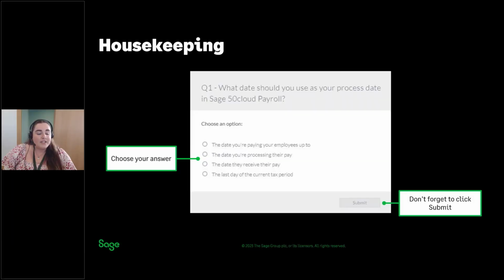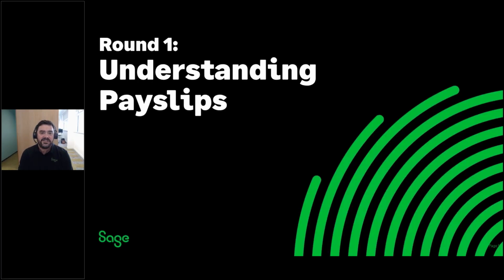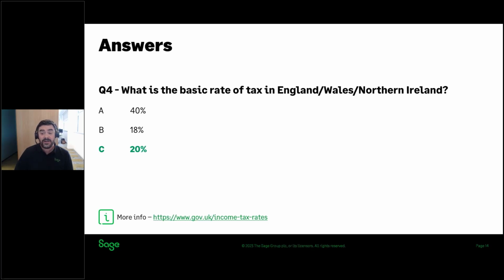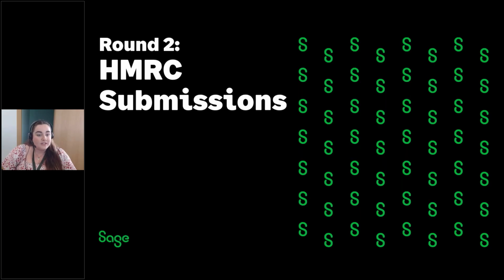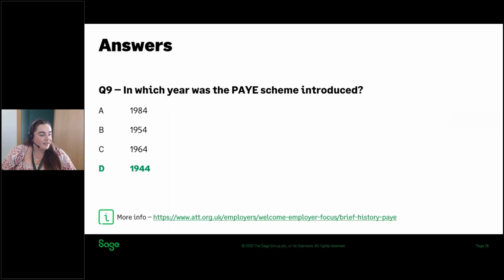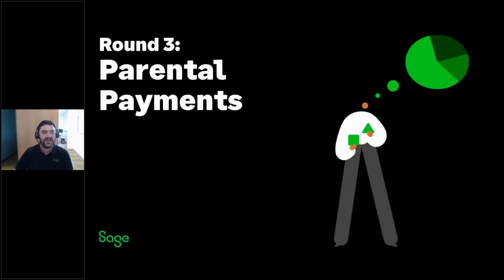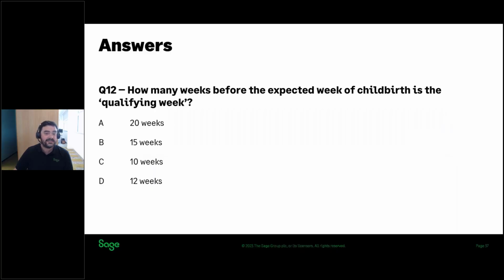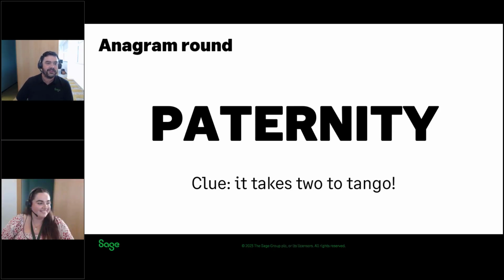Sage (UK): National Payroll Week - The Quiz